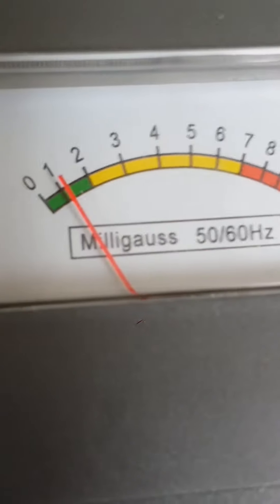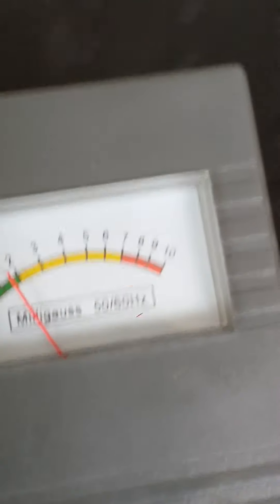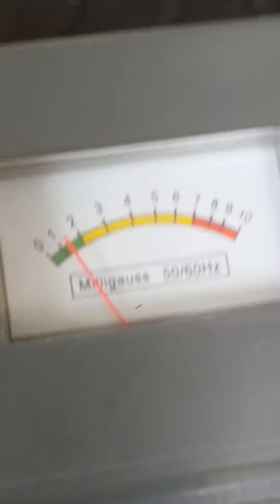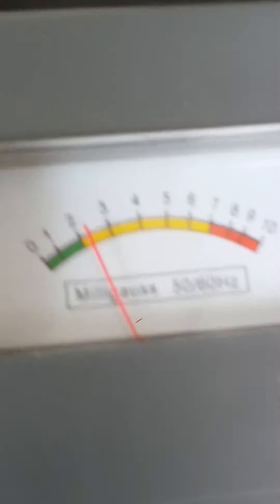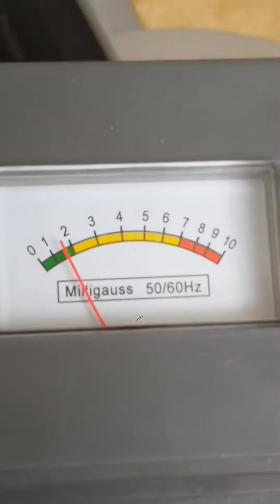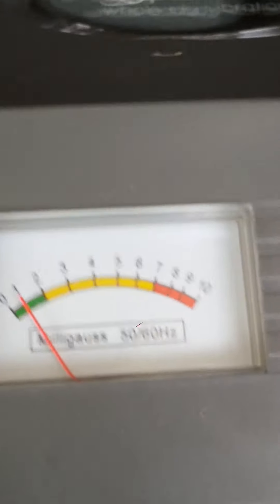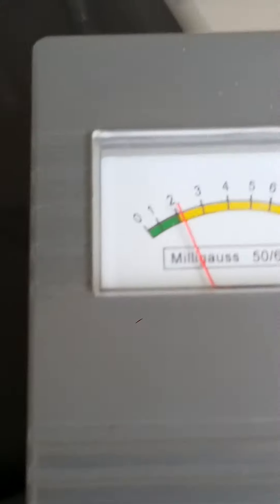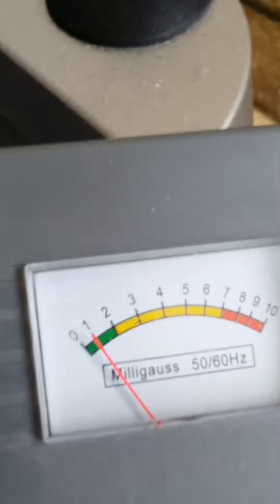EMF of hypervibe at 28 HERTZ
Hypervibe Performance  - Testing out the EMF output of the entire machine.
Visit Lymphaticvibration.com to see our website.